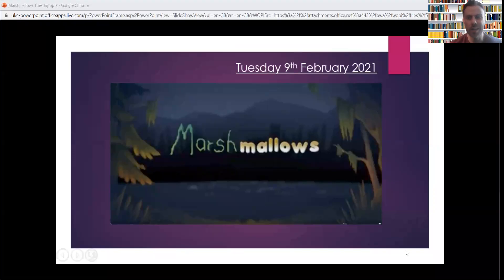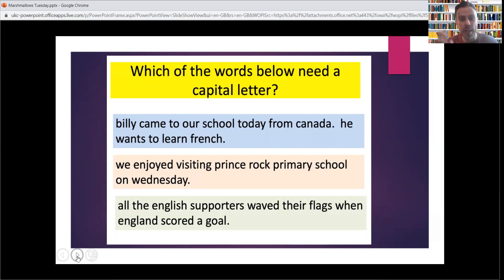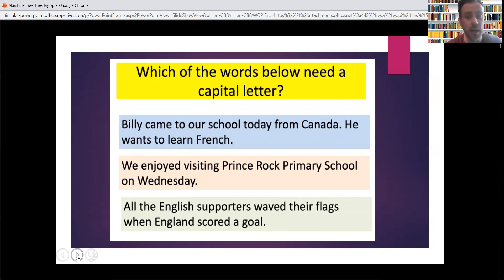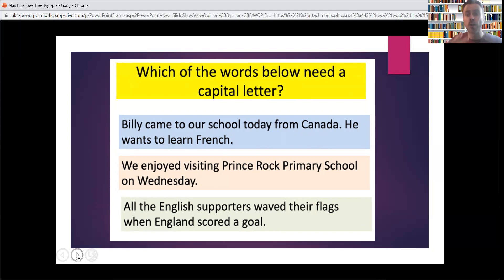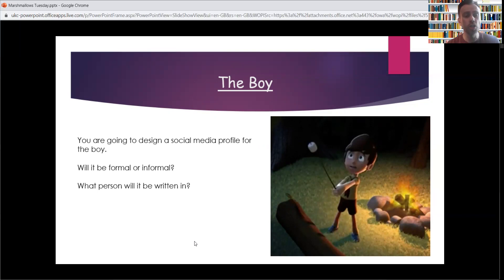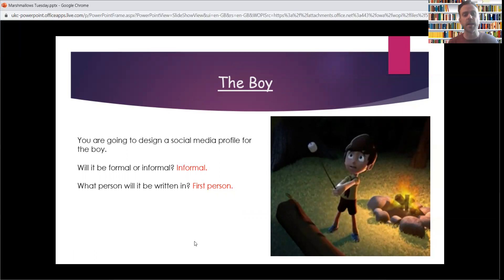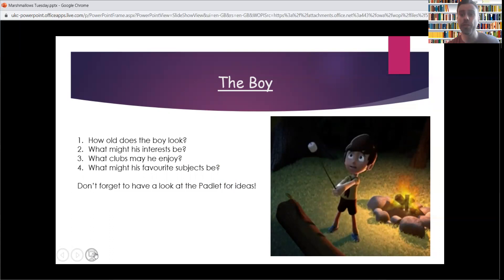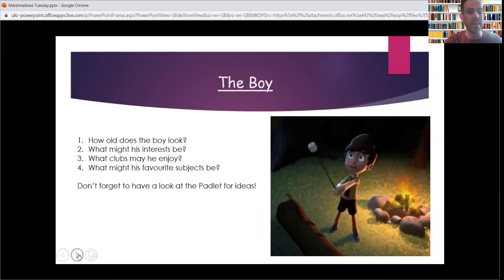English - Tuesday 9th February 2021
Today's Marshmallows English, looking at a social media profile for the boy.